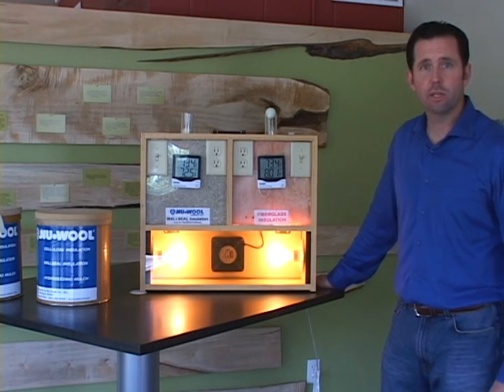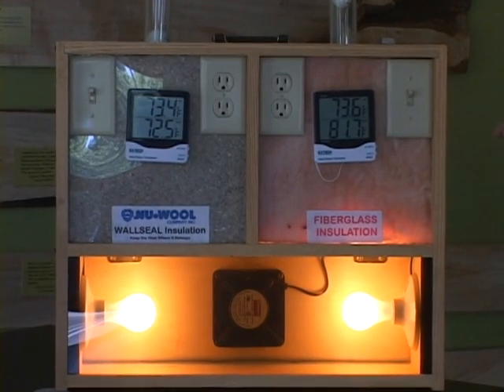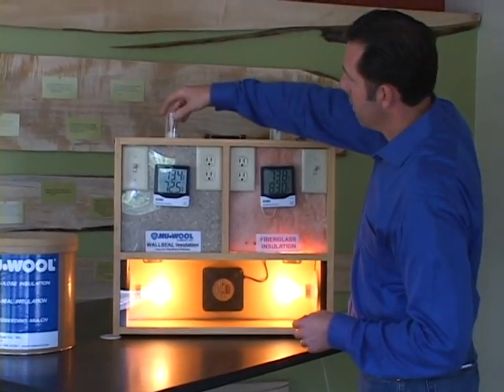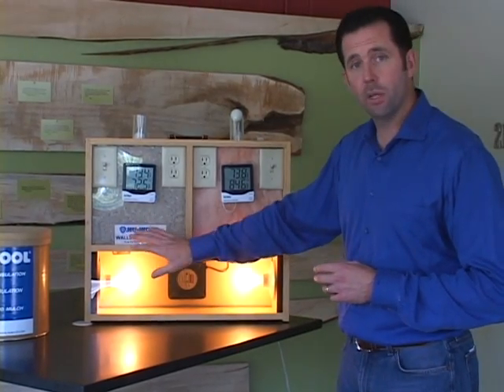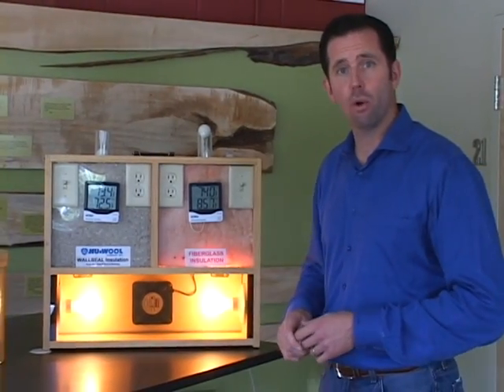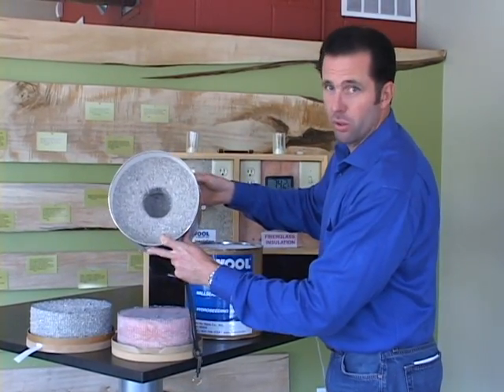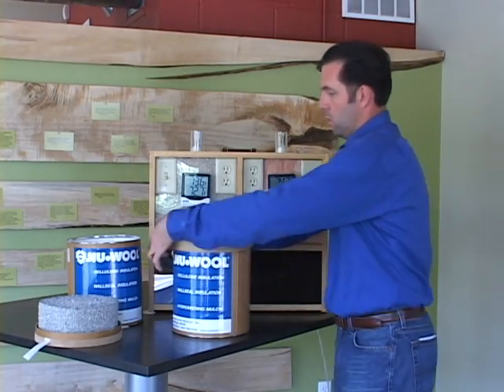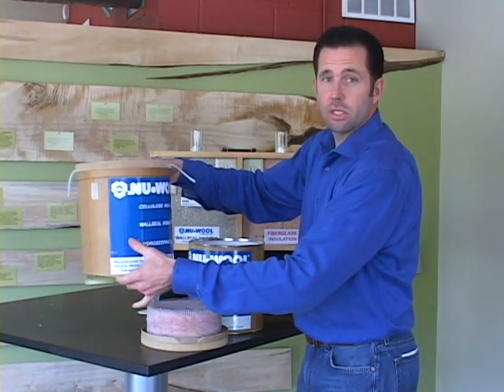Cellulose Insulation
Joe Vid demonstrates the benefits of cellulose insulation.